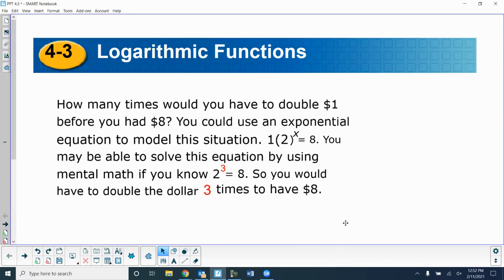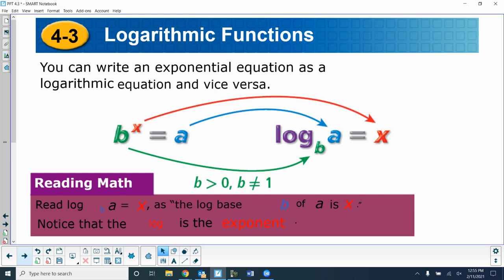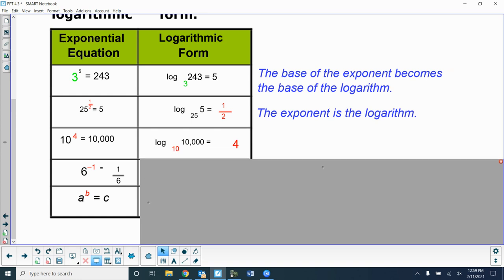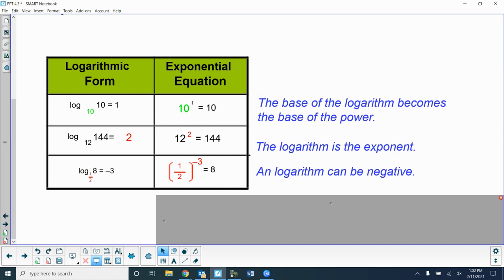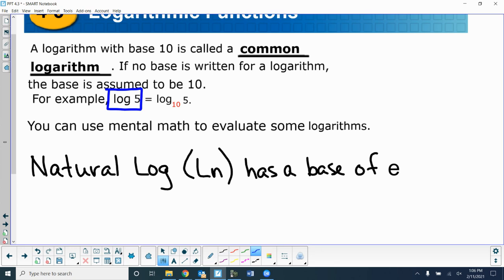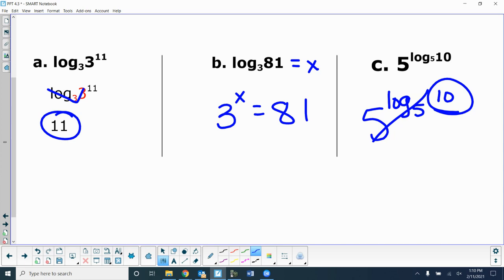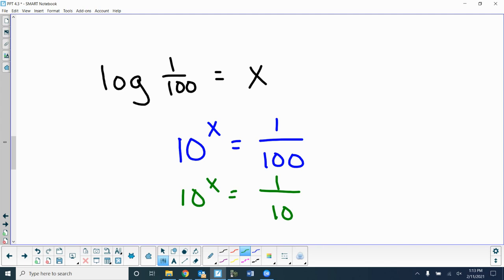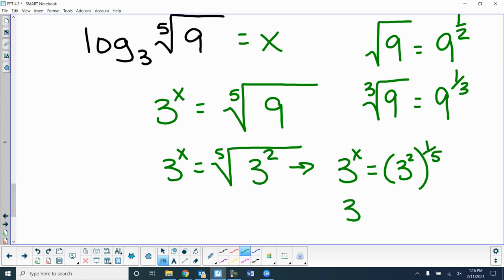CP Math, Section 4.3, 2/11/21